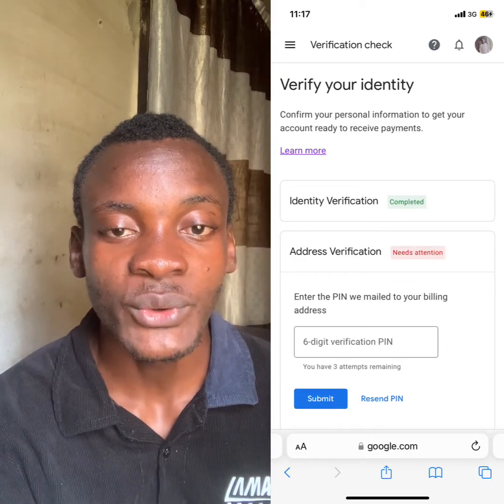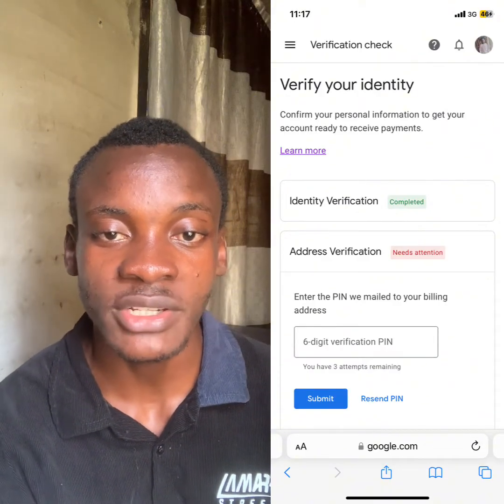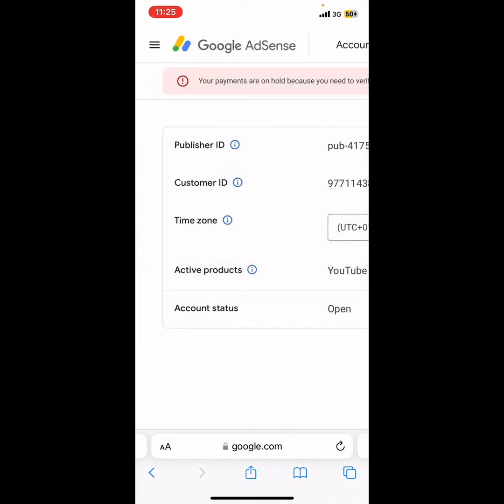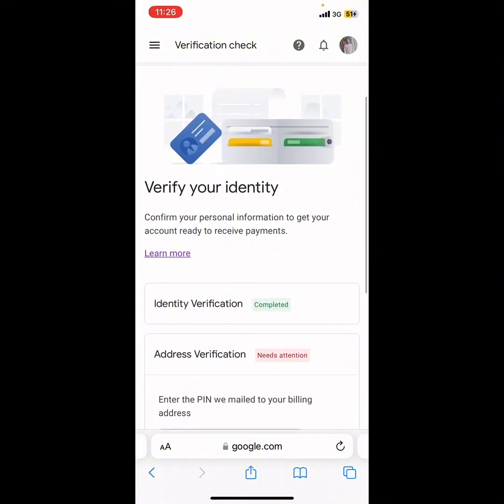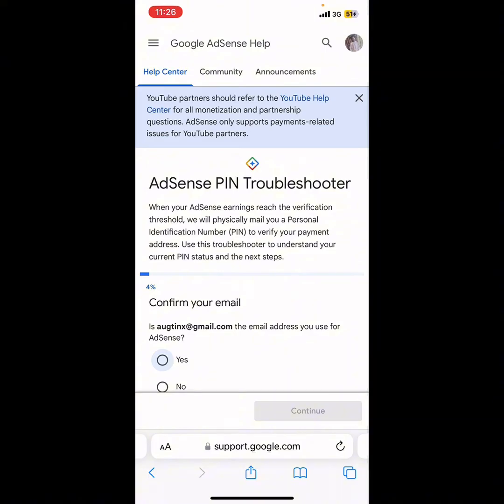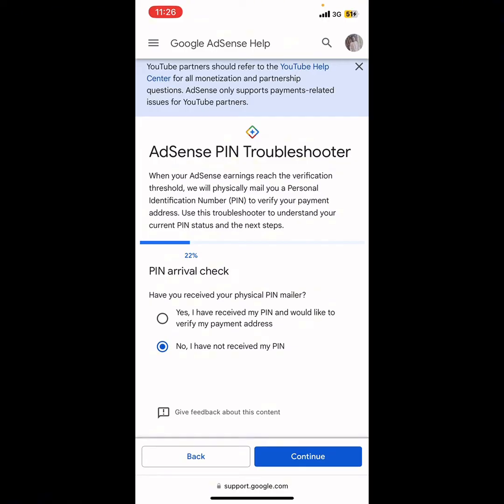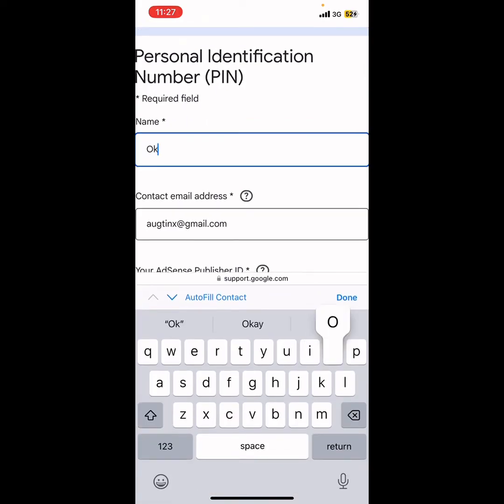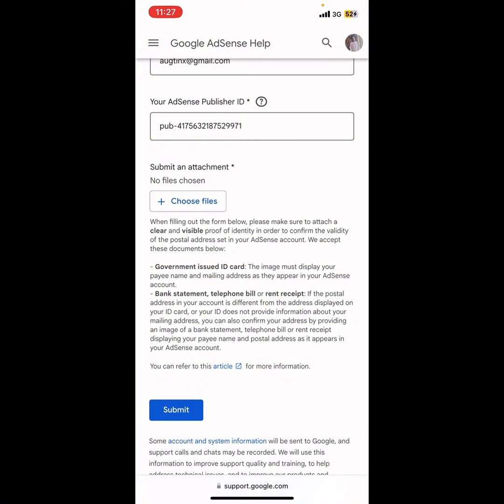How I Got VERIFIED without PIN || Address Verification on Google AdSense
A simple way to get AdSense verified without a PIN from Google.

How to Verify AdSense Account Without PIN in Nigeria and anywhere in the world., Manual Verification in Google AdSense is easier than before No PIN Required to Verify!

Address Verification Without PIN in Google AdSense tutorial. This guide will show you how to verify your AdSense without the need of the PIN.